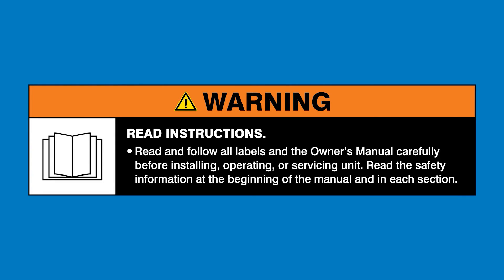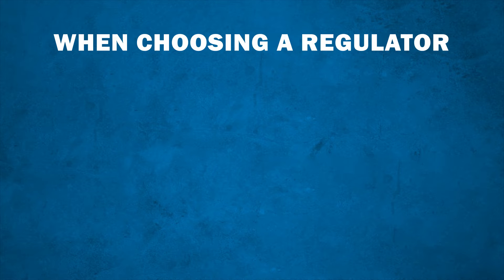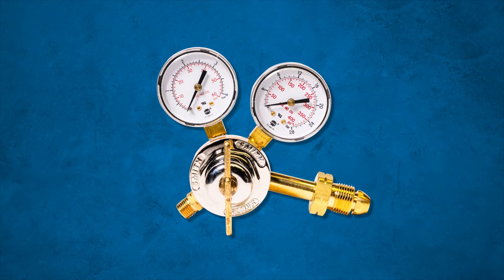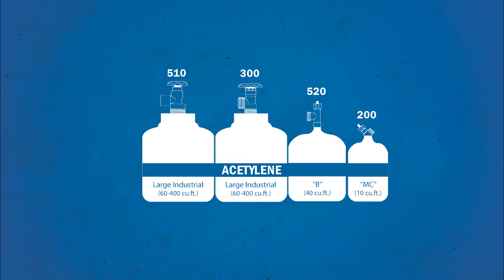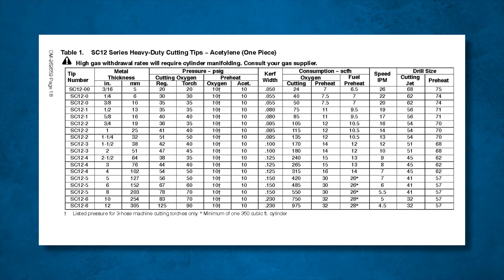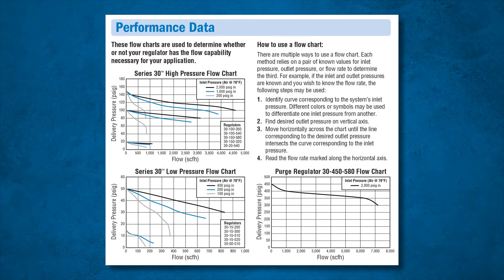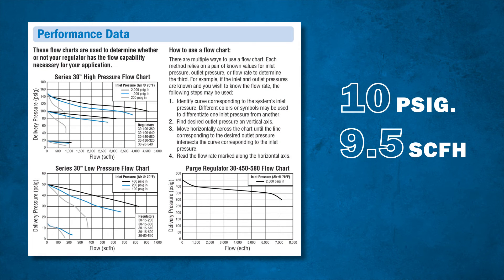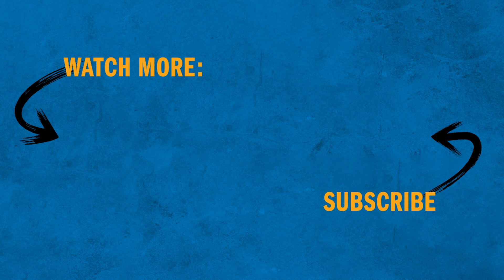How to Choose a Regulator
Learn about the different types of regulators and how to choose the best one for your oxy-fuel application.